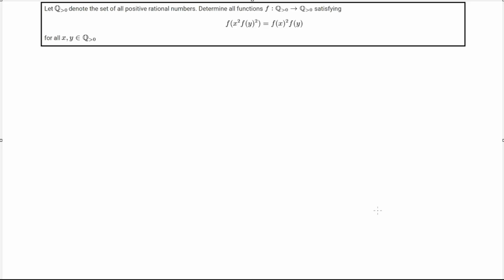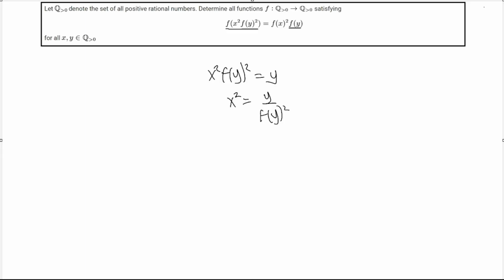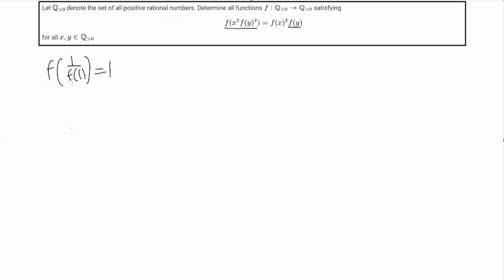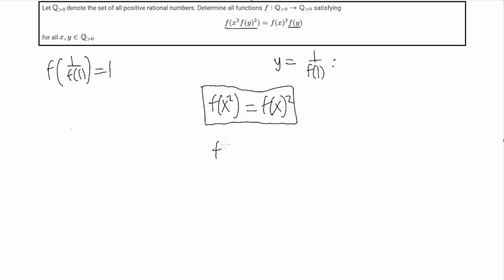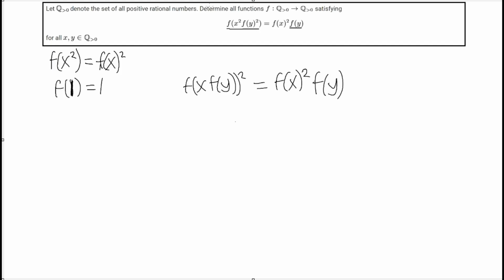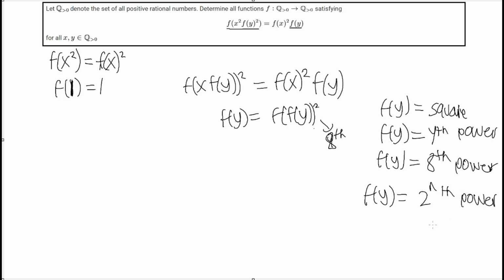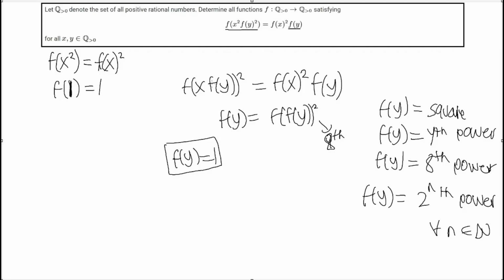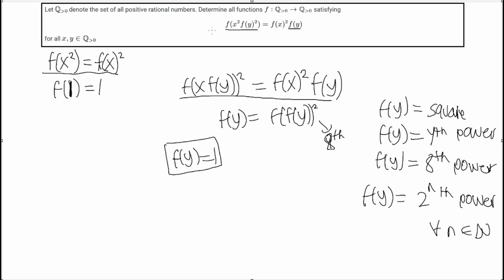12 ISLs of Christmas #2: 2018 A1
This is the second of 12 videos I'm making over the break. In each video, I discuss an ISL problem, gradually increasing the difficulty until we get to the final video of the series.
In this video, we solve 2018 ISL A1, a neat functional equation solved by clever substitutions and using the domain and codomain of the function to our advantage.